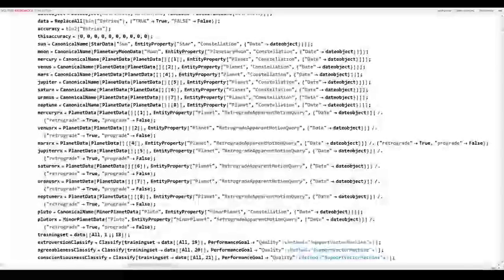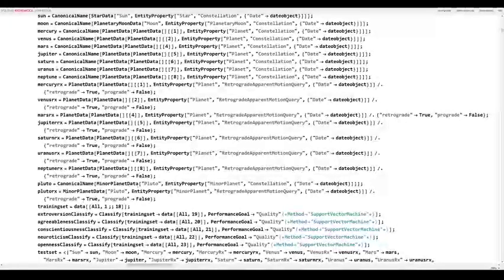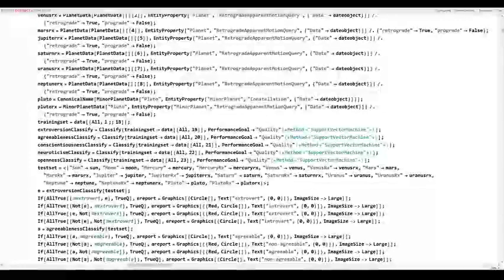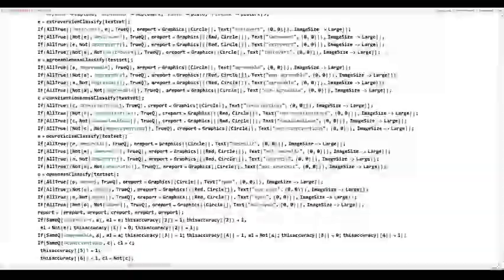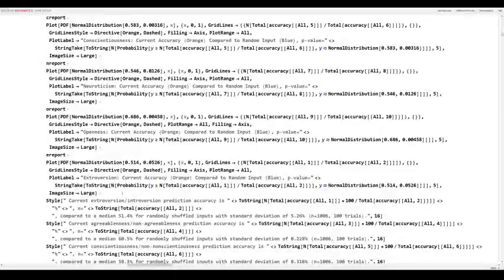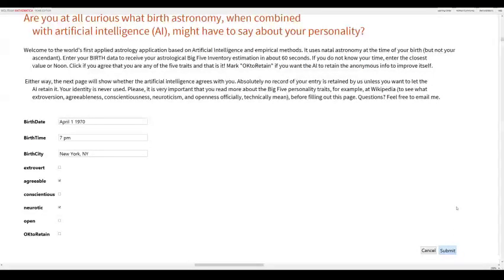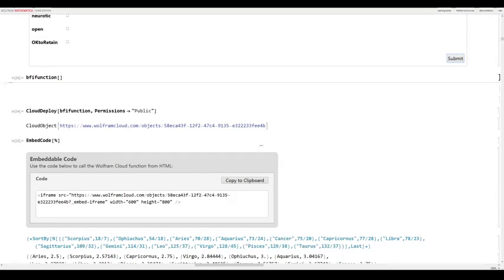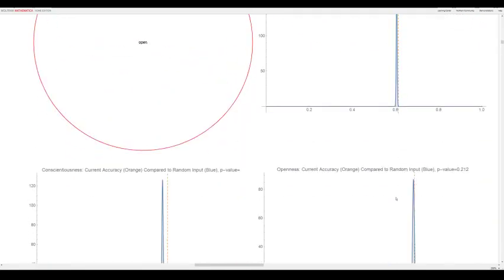Coding the New Revamped Astrology Personality Trait Predictor